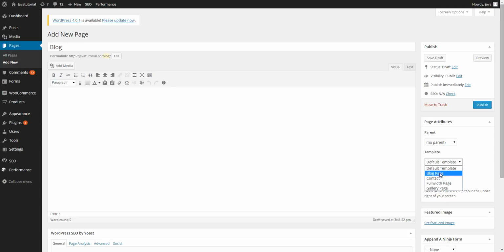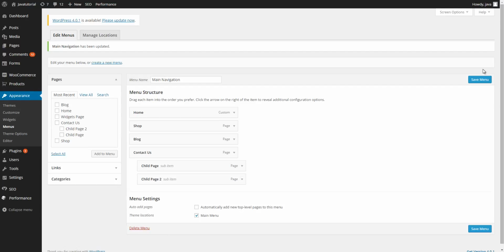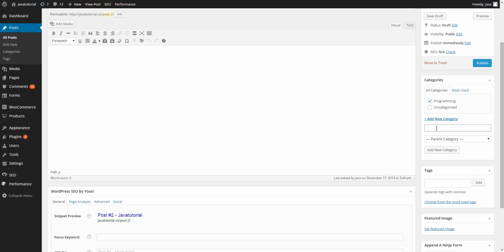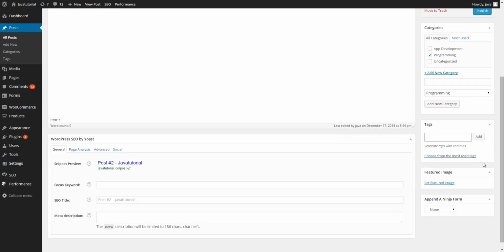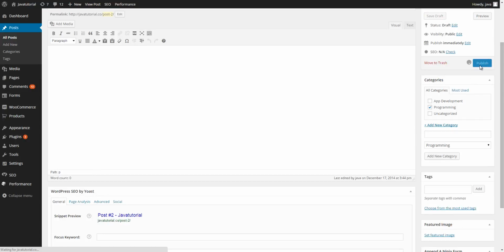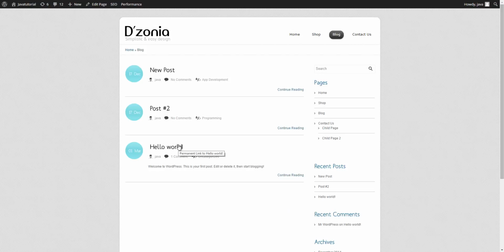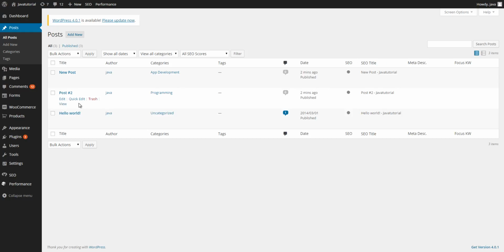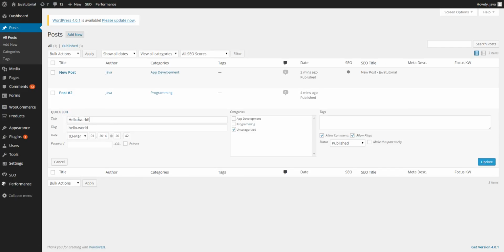Setting Up a Blog and Creating Post In Wordpress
Learn how to Set Up a Blog and Creating Post In Wordpress.